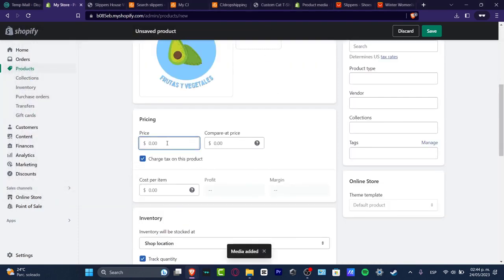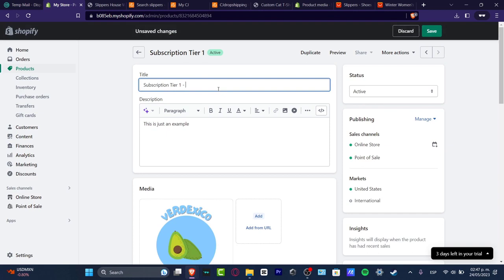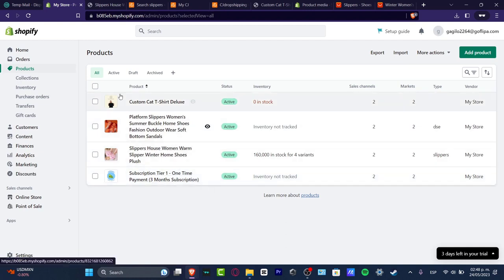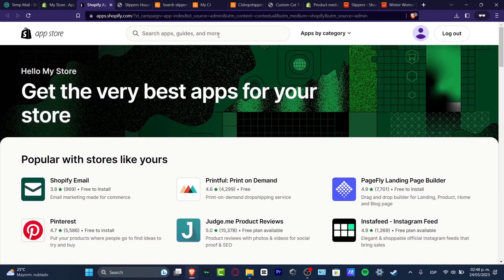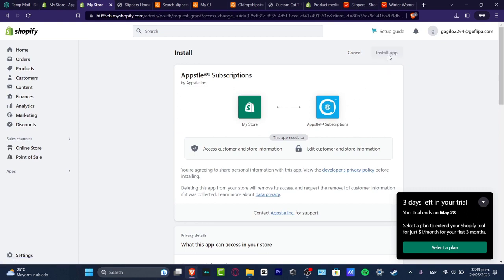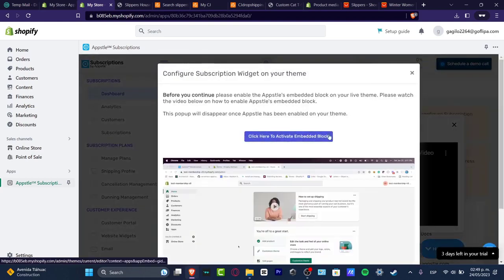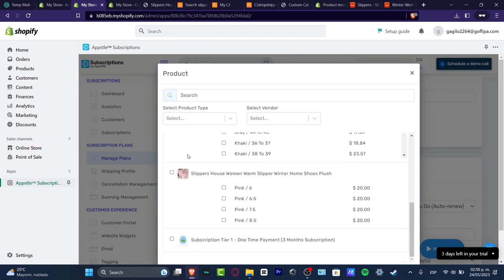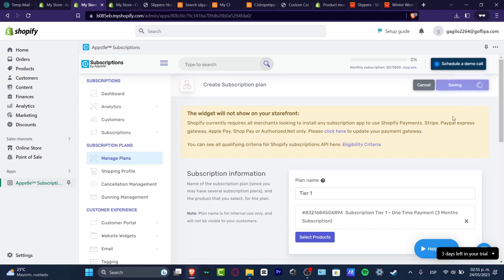How To Add Subscriptions On Your Shopify Store (2026) Full Guide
If you're looking to increase customer retention and boost revenue for your Shopify store, adding subscription options is a highly effective strategy. To do so, start by choosing a third-party app that integrates with your store and offers a user-friendly subscription management system. Next, determine which products or services are suitable for subscription-based billing and create a clear plan for pricing and billing frequency.

Finally, test and optimize your subscription system to ensure a seamless experience for your customers. With careful planning and implementation, adding subscriptions on your Shopify store can significantly enhance your business's growth and success.